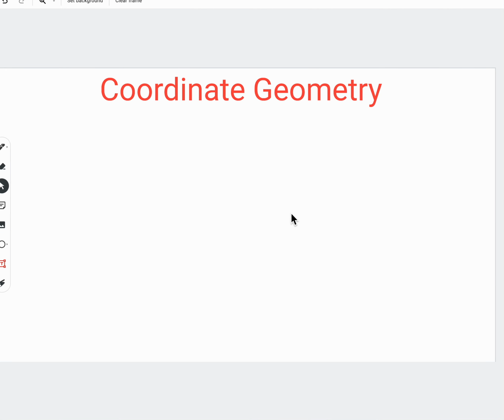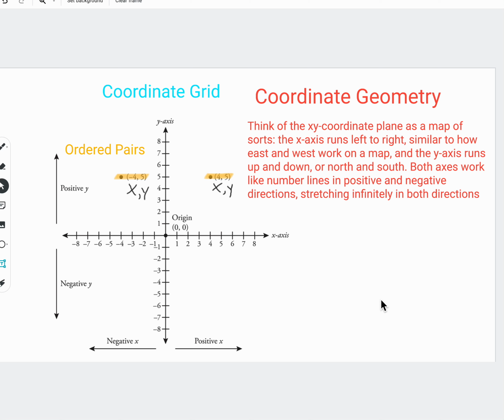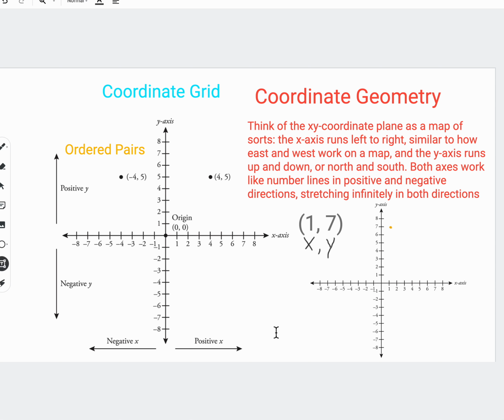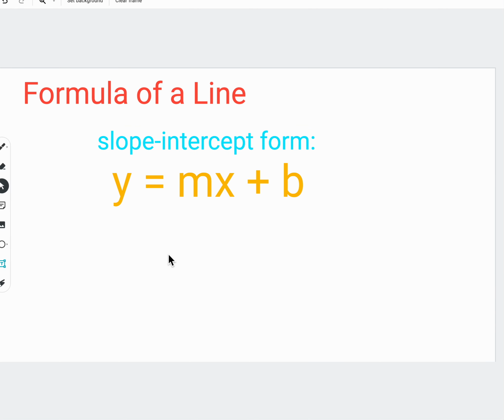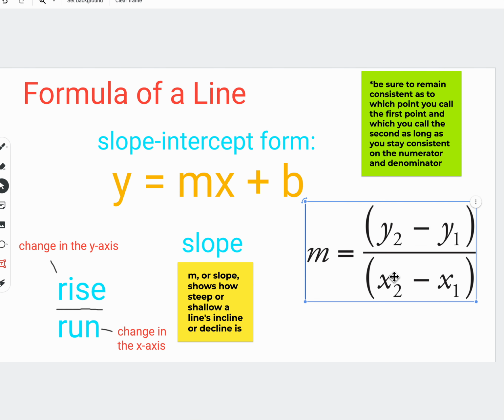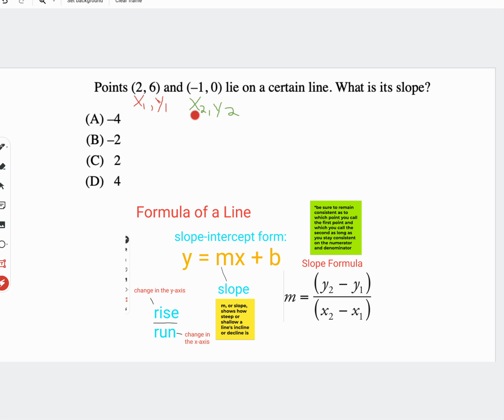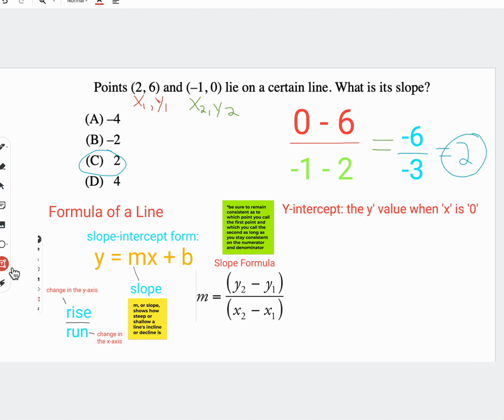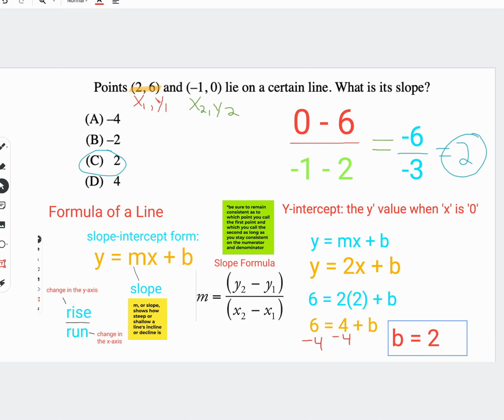4th 5th & 6th Grade Math: Geometry Part 3: Learn Coordinate Geometry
X and Y axis, Ordered Pairs, Slope-intercept form, Slope Formula, and the Coordinate Grid